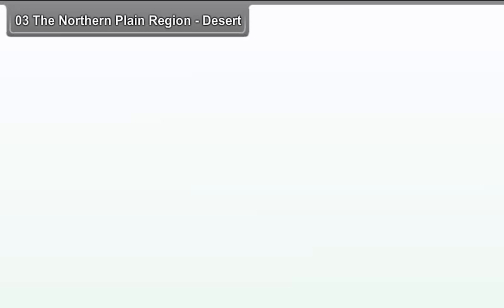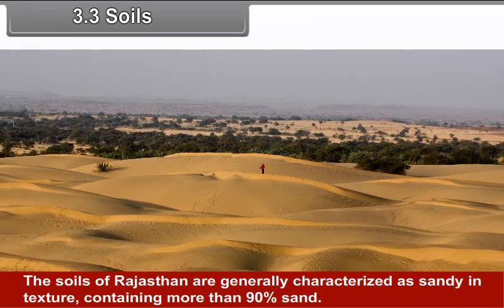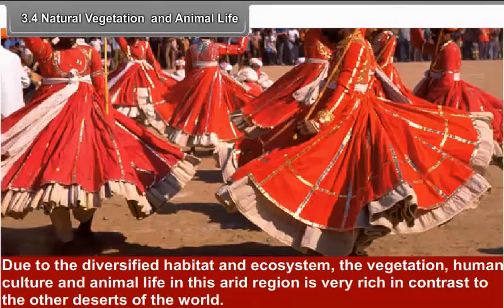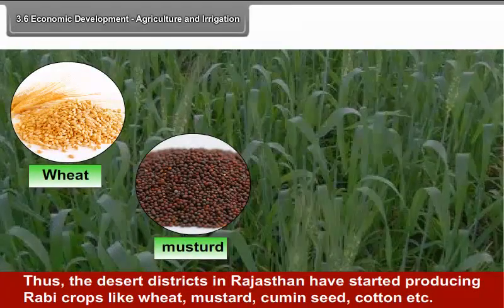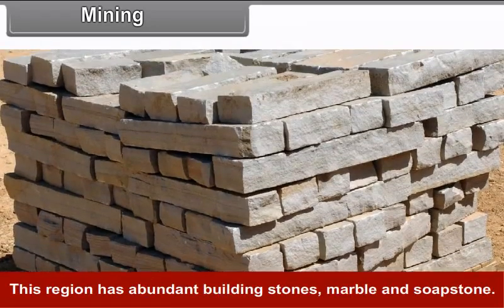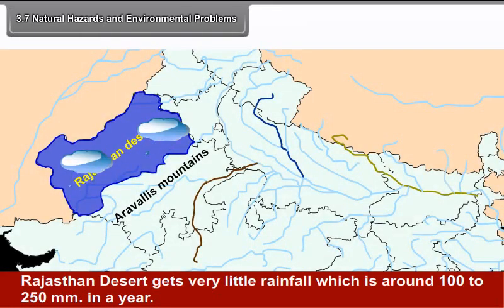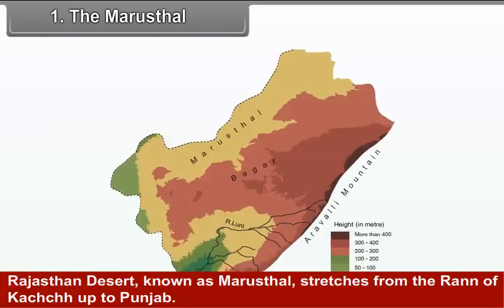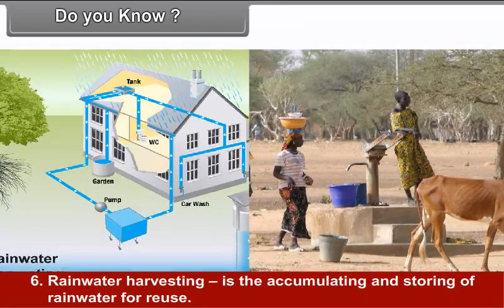class 10 social science The Northern Mountain Region I